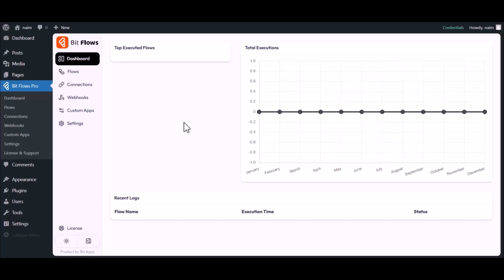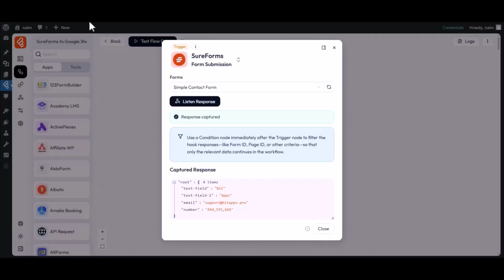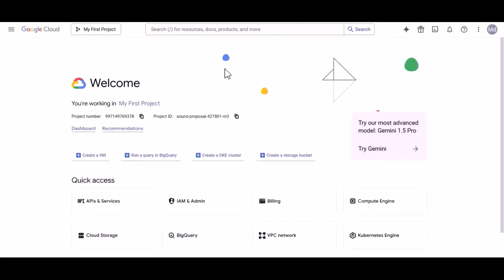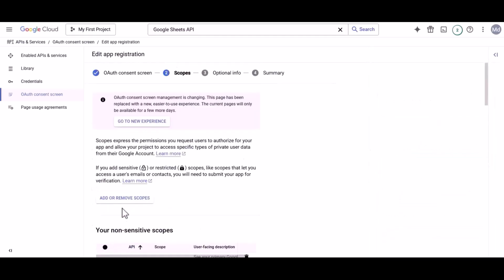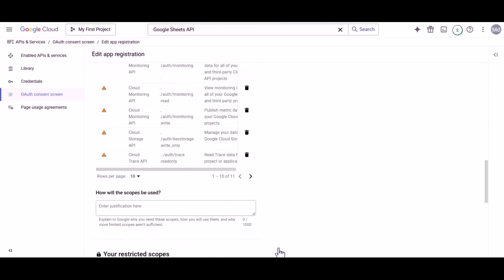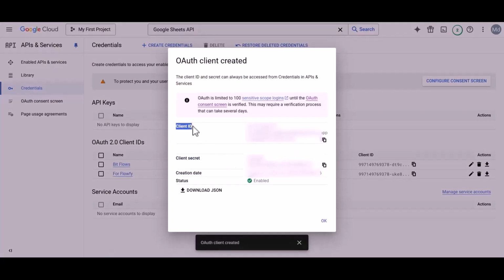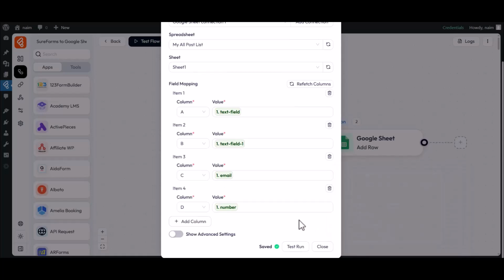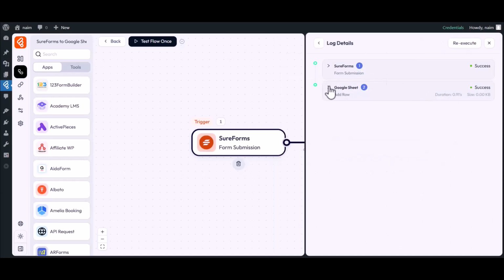How to Connect SureForms to Google Sheets Using Bit Flows | WordPress Automation Tutorial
In this video, you’ll learn how to connect SureForms with Google Sheets using Bit Flows, the no-code automation plugin for WordPress. We’ll show you how to send form submission data directly to Google Sheets automatically—no manual copy-pasting needed.
This step-by-step tutorial walks you through creating a new flow, setting up SureForms as a trigger, connecting Google Sheets with Client ID and Secret, mapping fields, and running a final test to confirm that your data is added to your spreadsheet instantly.

What You’ll Learn in This Video:
1. Adding SureForms as a trigger in Bit Flows
2. Connecting Google Sheets with Client ID & Client Secret
3. Enabling Google Drive & Google Sheets APIs in Google Cloud Console
4. Creating OAuth credentials for secure connection
5. Mapping SureForms fields to Google Sheets columns
6. Using advanced settings for custom configurations
7. Testing the flow and verifying form data in Google Sheets

Timestamps:
(0:00) Introduction
 (0:06) What is Bit Flows?
 (0:12) Why Use Bit Flows for WordPress Automation
 (0:18) Plugin Installation Recap
 (0:23) Tutorial Overview
 (0:29) Step 1: Create a New Flow
 (0:46) Step 2: Add SureForms as Trigger
 (1:35) Step 3: Add Google Sheets as Action
 (1:57) Setting up Google Sheets Connection with Client ID & Secret
 (2:02) Enabling Google APIs in Google Cloud Console
 (2:30) Creating OAuth Consent Screen & App Setup
 (3:50) Generating Credentials & Adding Redirect URI
 (4:24) Connecting Google Sheets to Bit Flows
 (4:47) Selecting Spreadsheet & Worksheet
 (4:54) Mapping Fields from SureForms to Google Sheets
 (5:12) Using Advanced Settings
 (5:31) Step 4: Run Final Test
 (5:50) Step 5: Verify Data in Google Sheets
 (6:11) Wrap-up & Thanks